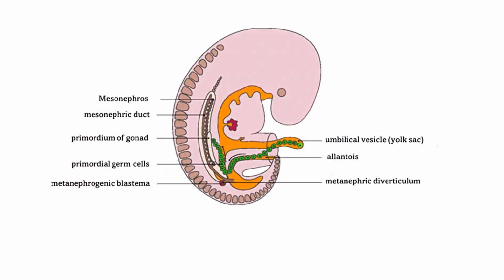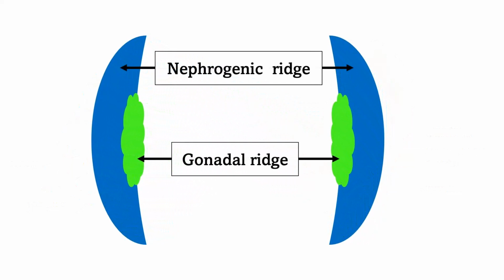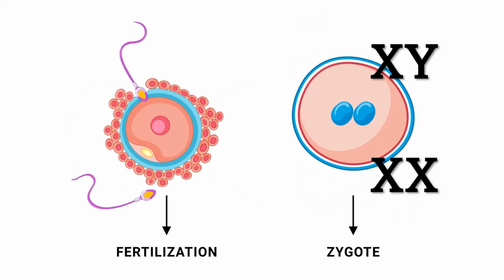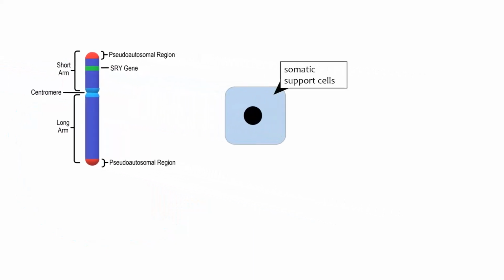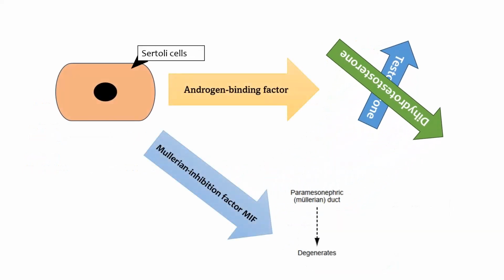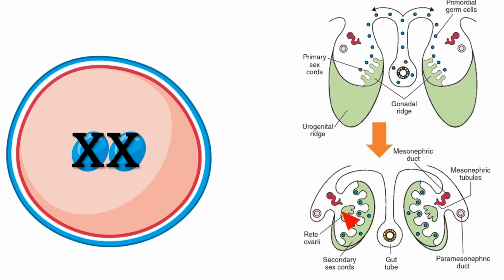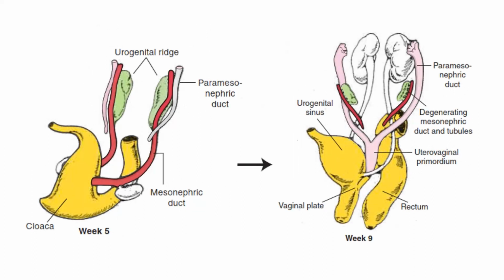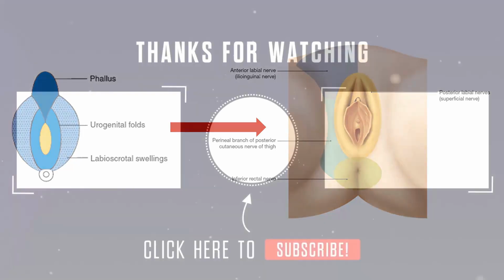Basic Embryology - Primordial germ cells. Development of gonads.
𝕯𝖊𝖘𝖈𝖗𝖎𝖕𝖙𝖎𝖔𝖓:
Ever wondered how we develop our sex organs? This video dives into the fascinating world of basic embryology, exploring the journey of primordial germ cells, the precursors to sperm and eggs, and how they influence the development of gonads (ovaries and testes).  Learn about their remarkable migration and transformation, and how they set the stage for future generations!

𝕿𝖔𝖕𝖎𝖈𝖘 𝖔𝖋 𝖙𝖍𝖊 𝖛𝖎𝖉𝖊𝖔:
Origin and Migration of Primordial Germ Cells (PGCs)
Genetic Regulation of Germ Cell Development
Origins of Reproductive Structures
Germ Cell Migration and Gonad Formation
Male Sexual Differentiation
Female Sexual Differentiation